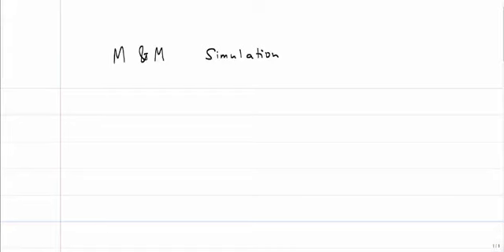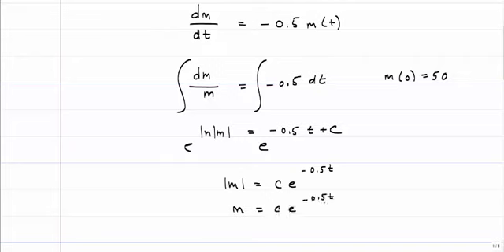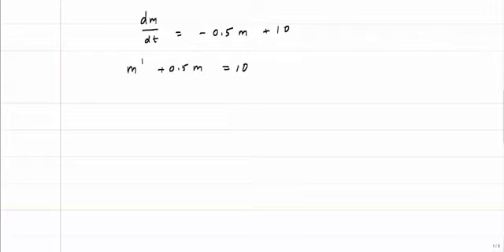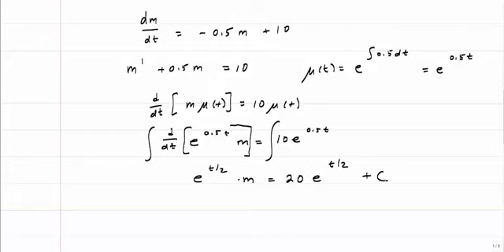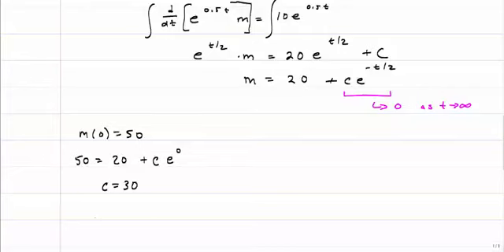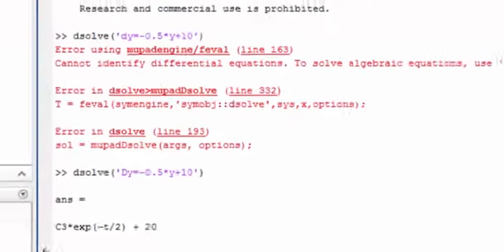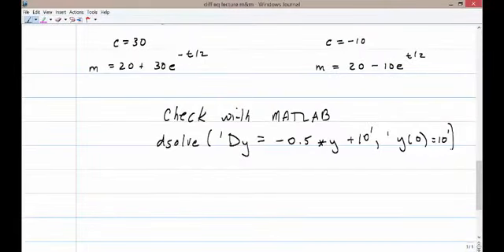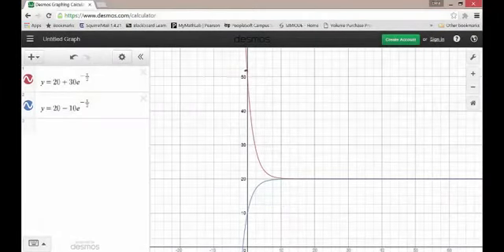diff eq lecture m and m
Dina Yagodich, Frederick Community College, Frederick MD USA, walks her students through the by hand and Matlab solution strategy of the modeling differential equation model, m'(t) = - 0.5 m(t) + 10, with initial population level y(0) = 50. This is in response to the Modeling Scenario 1-001-S-MandMDeathAndImmigration which appears at our web